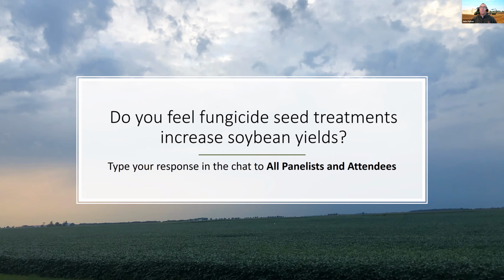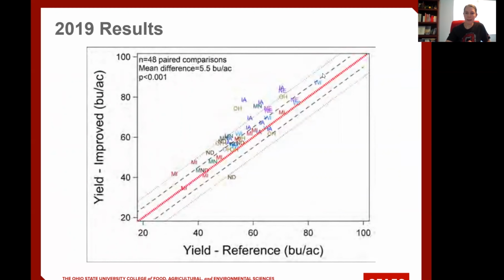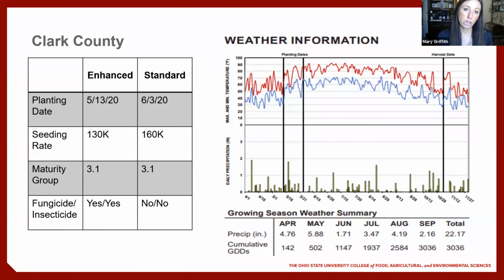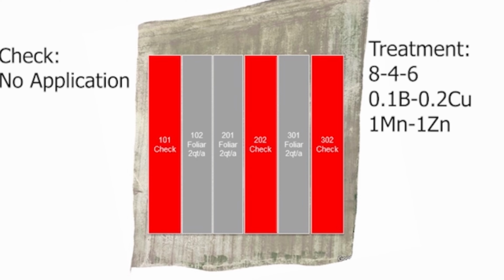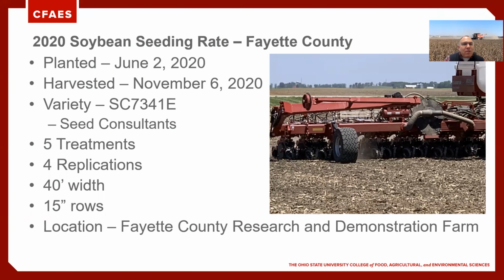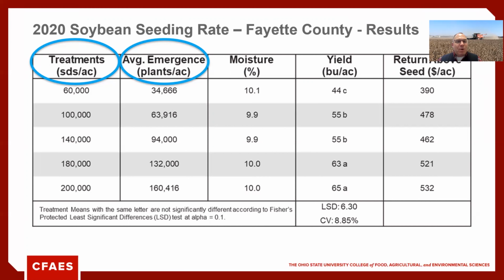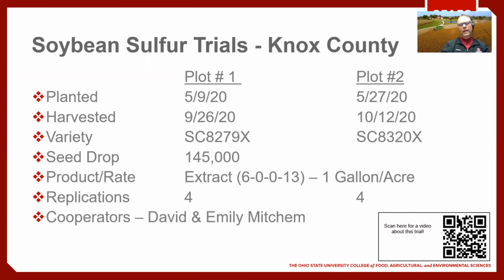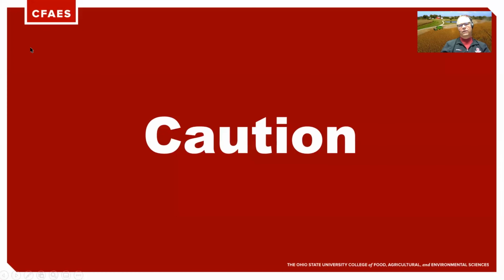Pushing Soybean Productivity in Ohio - 2021 Ag Tech Tuesday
The second webinar in the Ag Tech Tuesday - eFields series focuses on the results from various soybean trials conducted in 2020.
• Boots on the Ground  Statewide Summary, Dr. Laura Lindsey
• Local Boots on the Ground Results, Mary Griffith
• Foliar Fertilizer on Soybeans, James Morris
• Soybean Seeding Rate Results, Ken Ford
• Sulfur on Soybeans, John Barker

For more information about eFields trials, check out the 2020 report at go.osu.edu/eFields.

Join us for future sessions by registering at go.osu.edu/AgTechTues. Each webinar is held at 10AM EST.
February 16th – Tech to Improve On-Farm Efficiency
February 23rd – eFields Small Grains, Forages, Soil Health, and Water Quality Results